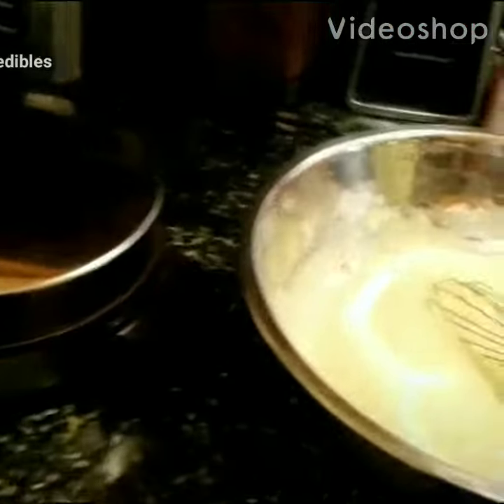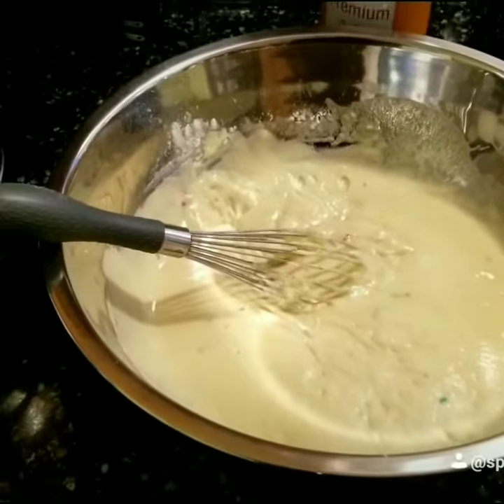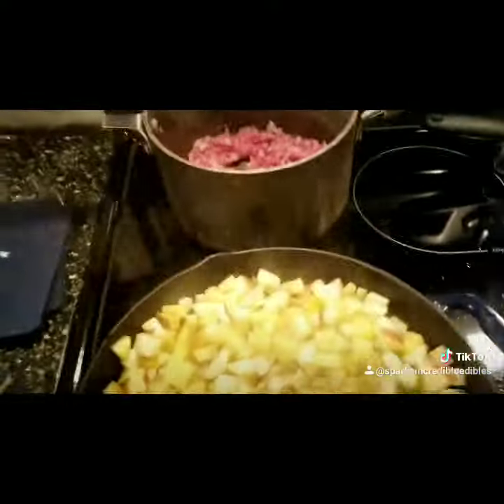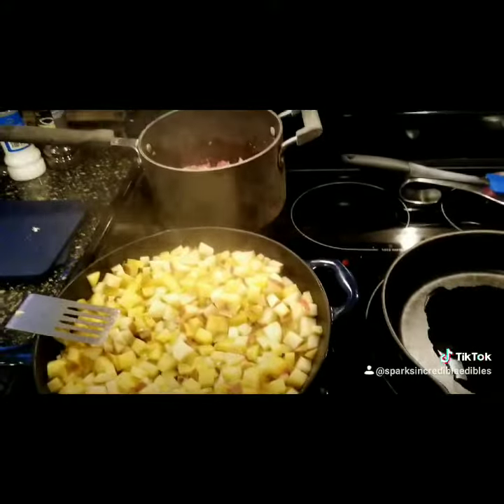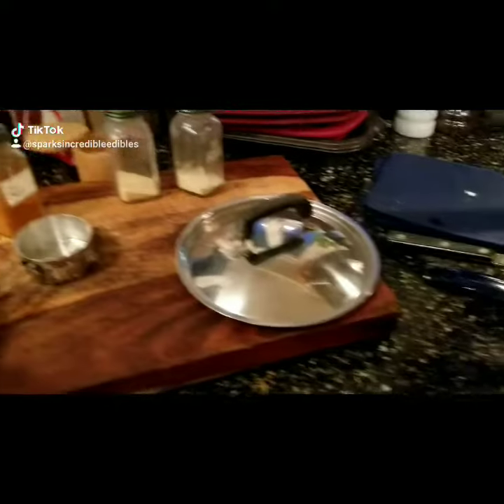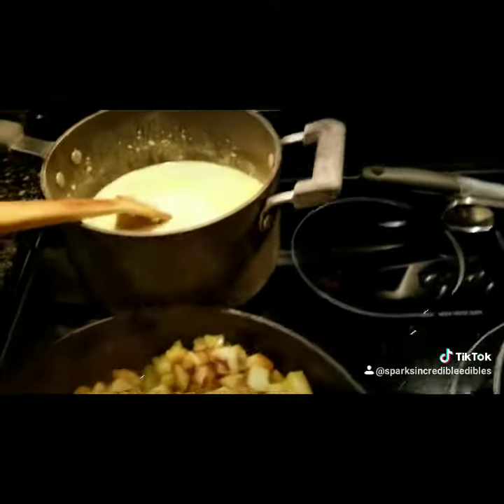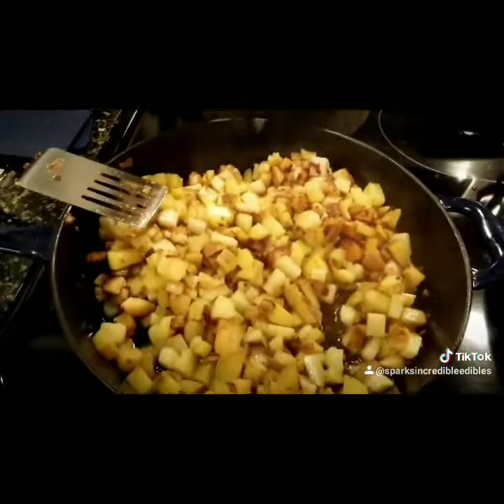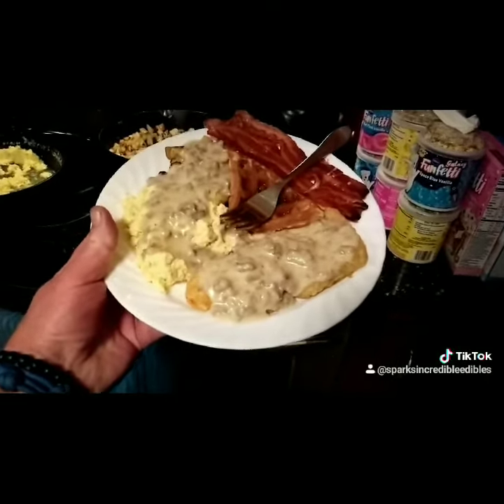Marijuana Infused Breakfast for Dinner 😉😊😎😋😋😋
It Really Helps Me, It's Free
For full Videos and Recipes go to my YouTube Channel.          sparks__kitchen
          Recipes in the Description Section

To contribute or buy something for me to review. Thank You in Advance for your support